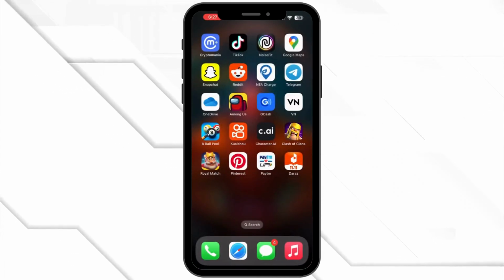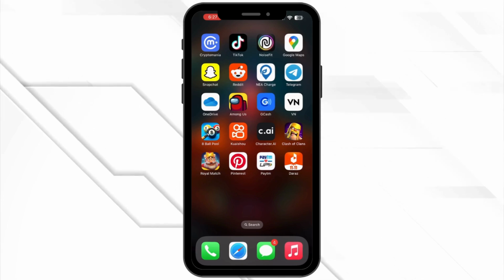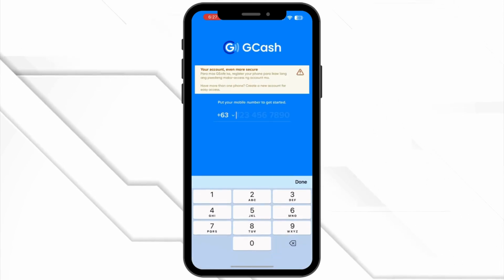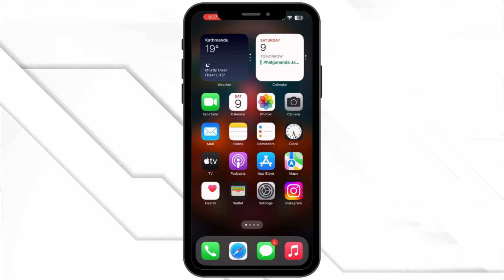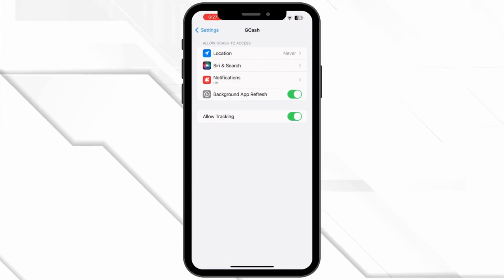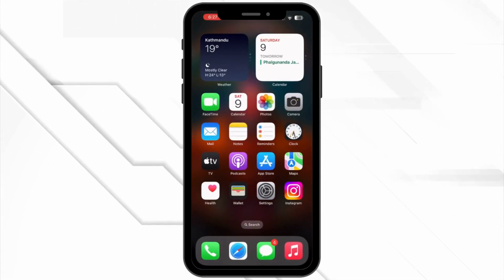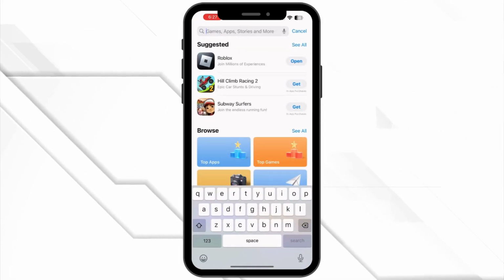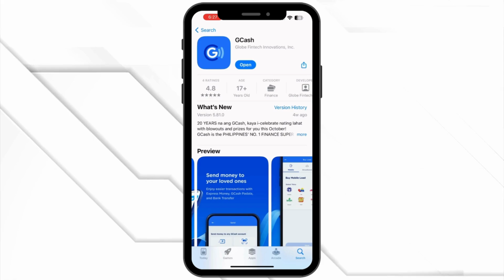How to Fix GCash App Load on Successful Error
Having trouble loading the GCash app despite successful installation? This guide will help you troubleshoot and resolve common loading issues with the GCash app in 2024. Follow these step-by-step solutions to ensure your app runs smoothly and you can manage your finances without interruptions!

Timestamps:
0:00 Introduction
0:15 Steps to fix GCash app load on successful error